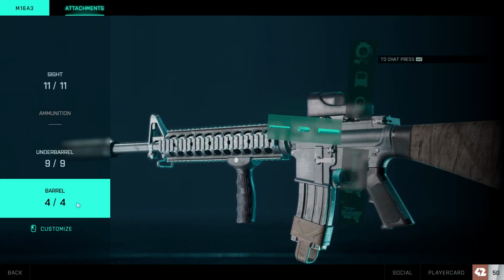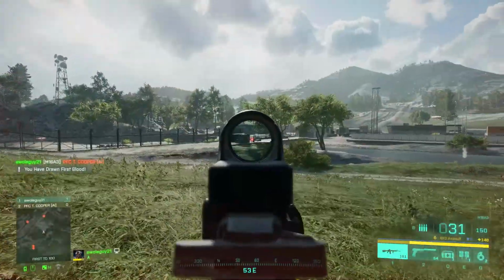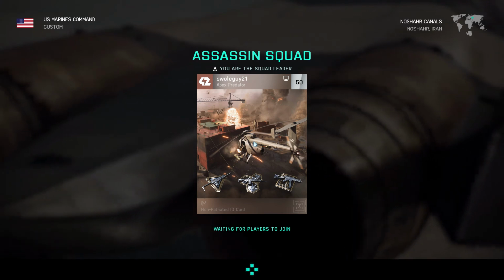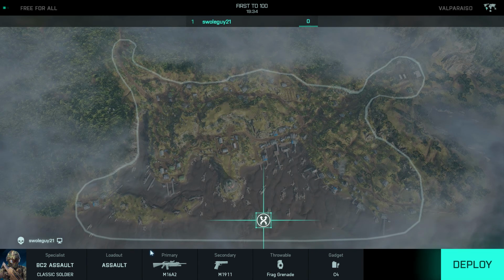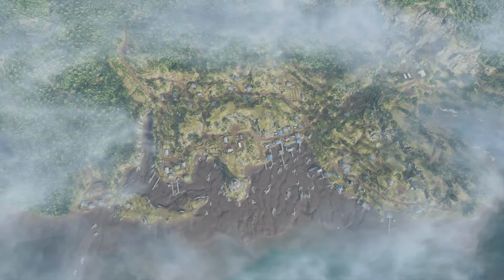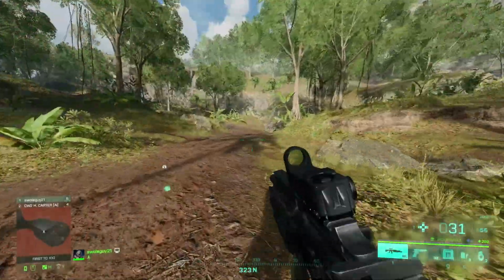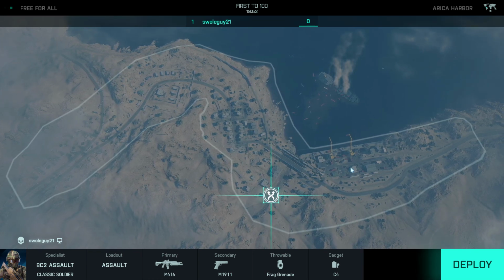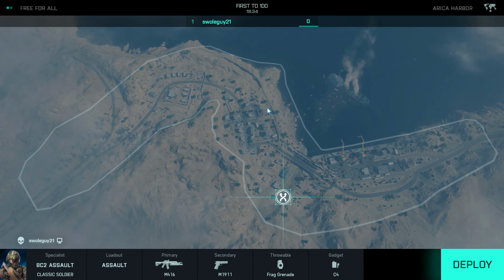What would Battle Royale look like in Battlefield 2042? Part 3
Exploring the classic Battlefield 3 and Bad Company 2 maps which I think could actually make decent Battle Royale maps if expanded upon or combined together.